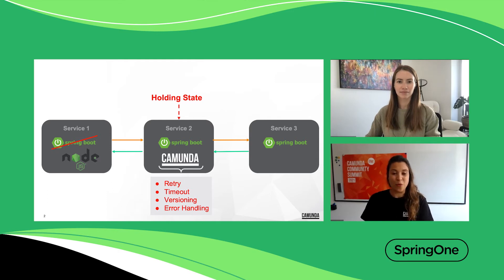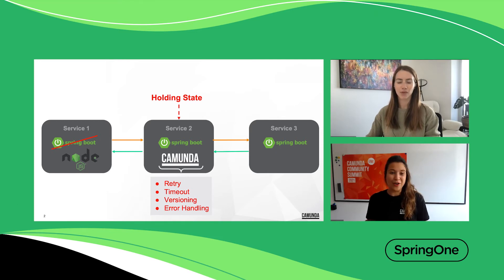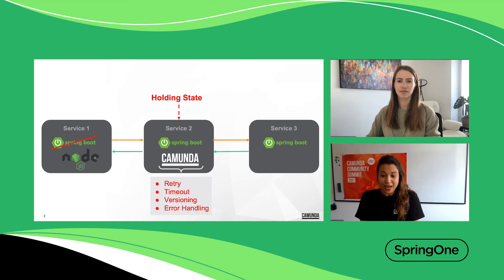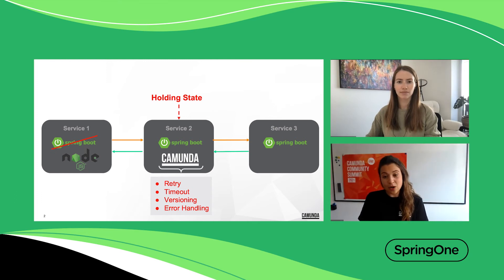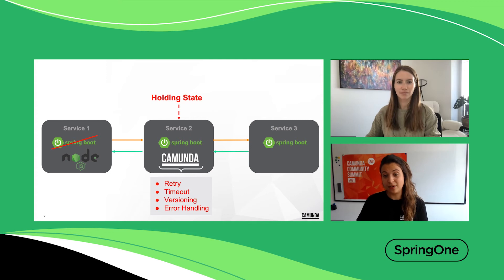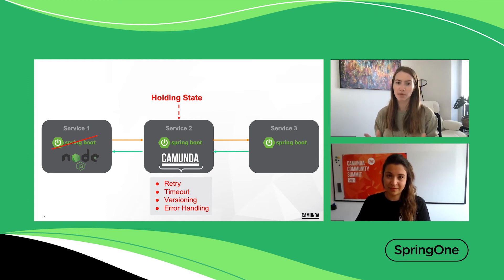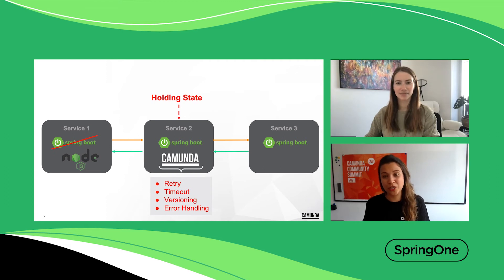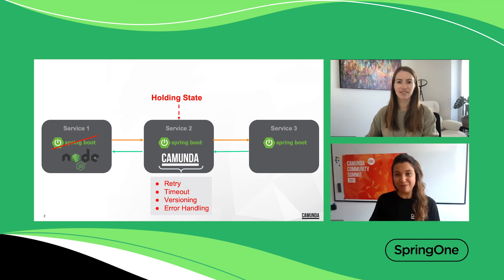SpringOne Interview with Camunda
Check out this 1-on-1 interview with Cory Skimming from VMware and Nele Uhlemann from Camunda.